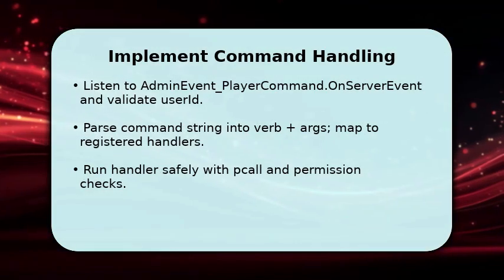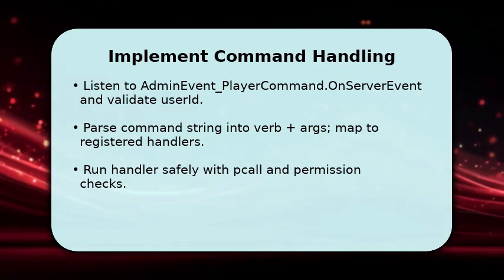How to Make Custom Admin Events in Roblox Studio (easy Method)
How to Make Custom Admin Events in Roblox Studio (easy Method) | 🔒 Surfshark VPN Deal — Stay private and secure. $1.99/mo + 3 Months Free ▸

Learn the straightforward steps to create custom admin events in Roblox Studio, enhancing your game's interactivity and player engagement. This video tutorial guides you through setting up event triggers that respond uniquely within your virtual environment.

Roblox Studio, admin events creation, game development, event triggering in Roblox, player interaction